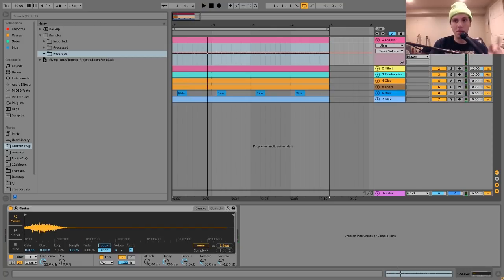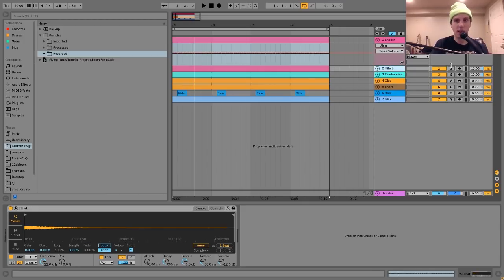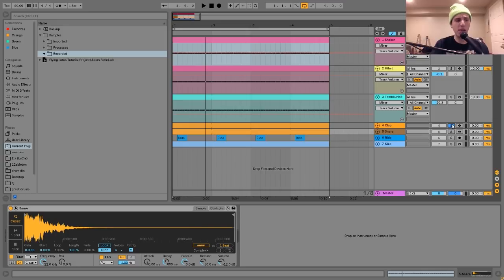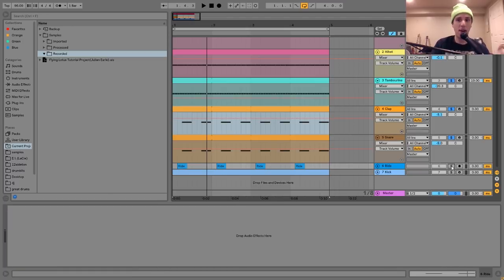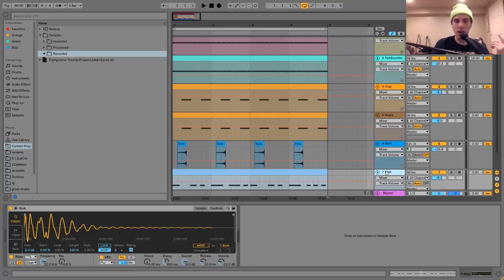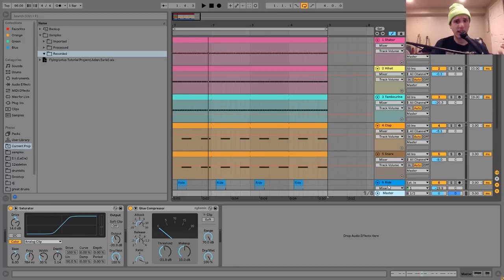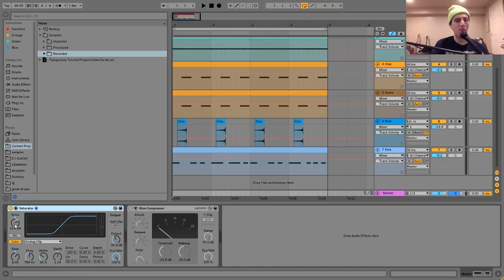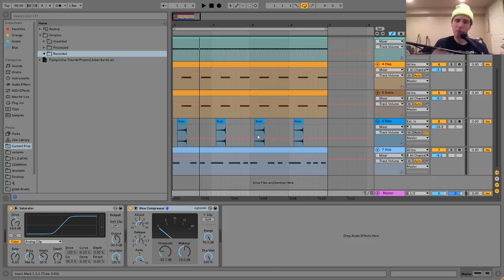How Flying Lotus Makes His Drums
This video is about How Flying Lotus Makes His Drums